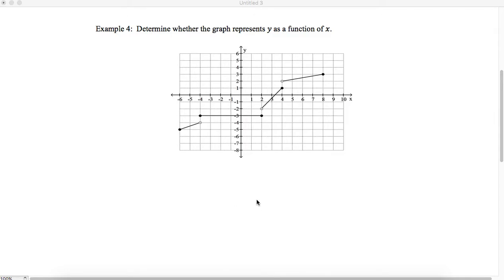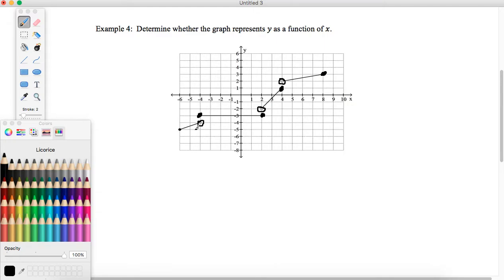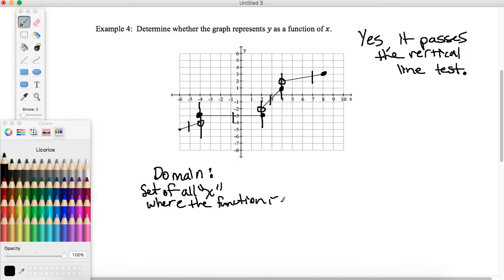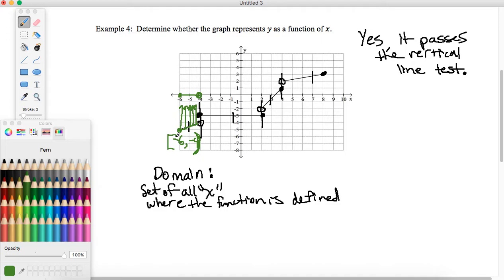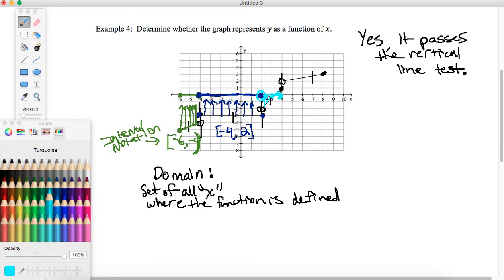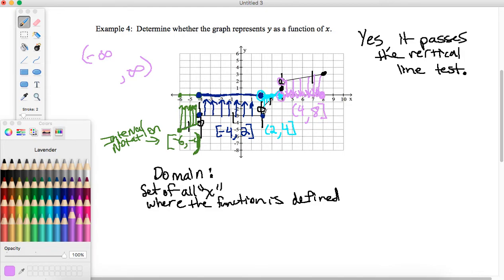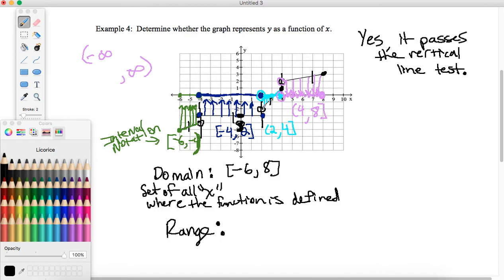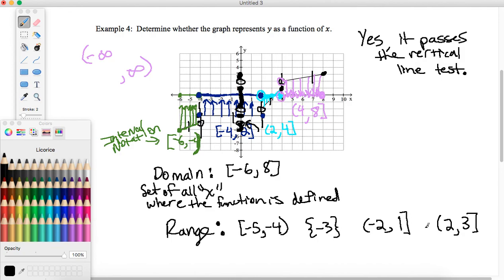Math 115 Section 2.1 Video 3